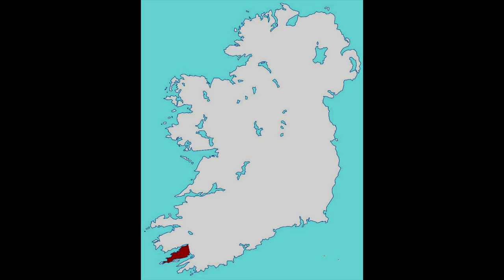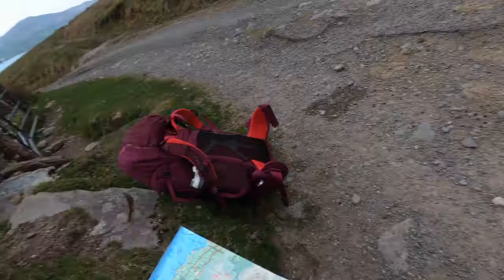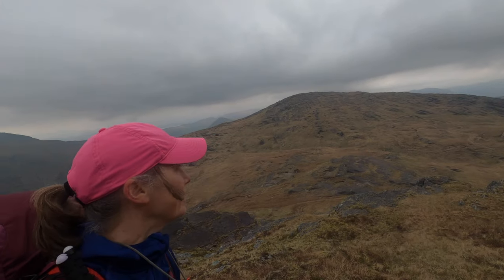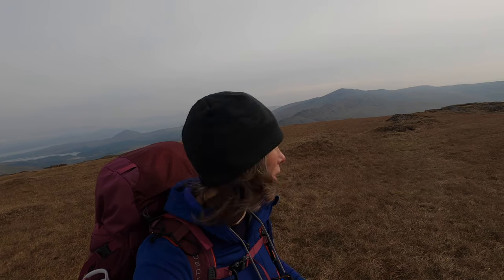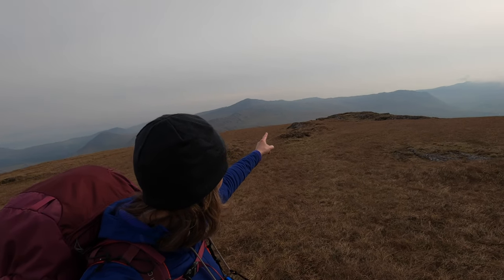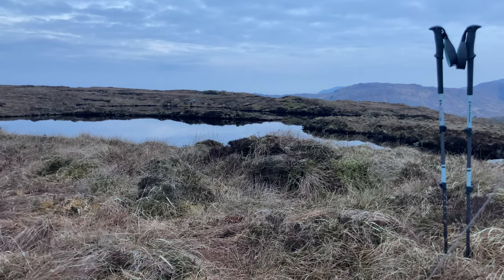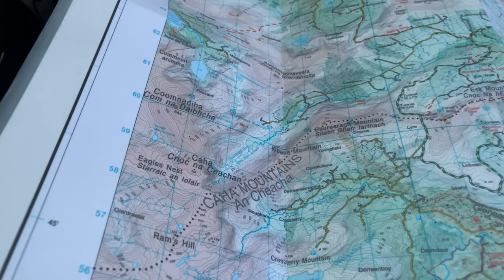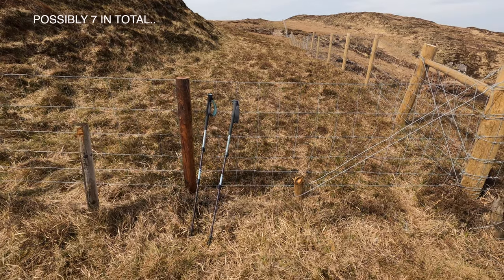Three Days Hiking and Wild Camping in the Caha Mountains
Three days hiking and wild camping in the Caha Mountains in the Beara Peninsula in West Cork. The route was approximately 40km along the county boundary of Cork and Kerry through a significant section of the Caha Mountain range. Some of the peaks included Hungry Hill, Derryclancy, Knockowen, Cushnaficulla, Ram's Hill, Killane, Baurearagh and Esk Mountain. I wild camped at Coombane and Ram's Hill over both nights - starting from just outside Castletownbere and finishing at Glengarriff. A wonderful adventure to walk and camp in this fantastic landscape.

Camping Gear Used:
Tent - Sea To Summit Alto TR1
Mattress - Thermarest Neoair Xtherm
Sleeping Bag - Rab Neutrino 600

Appeased Soundscape 11 - August Wilhelmsson